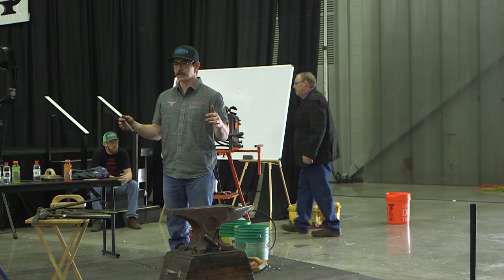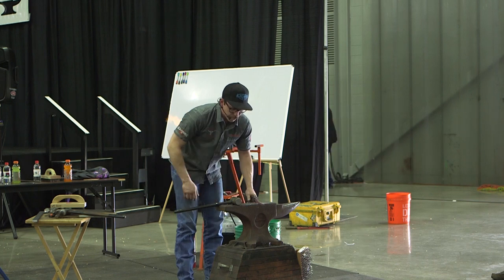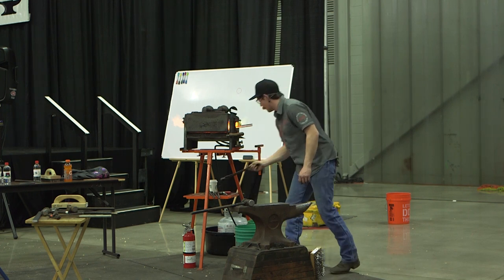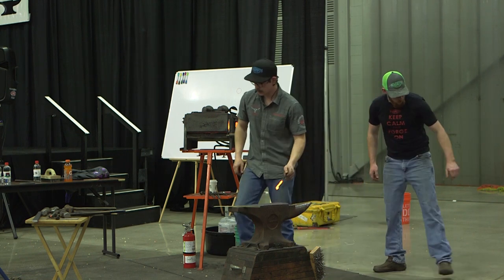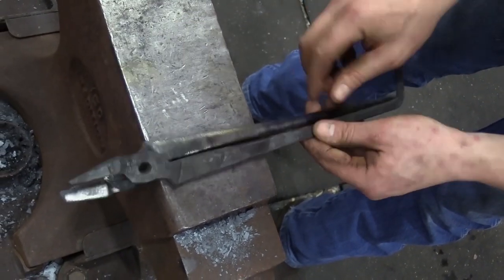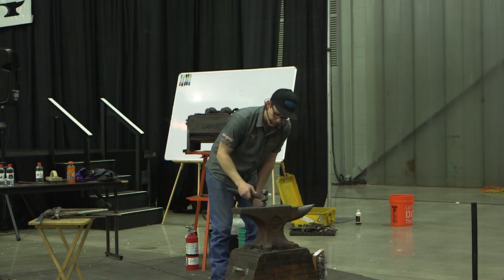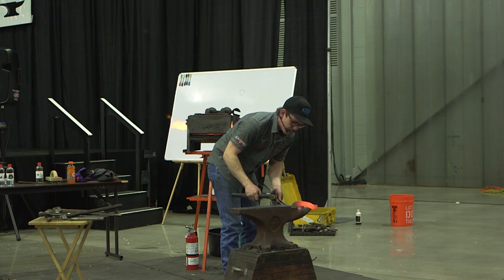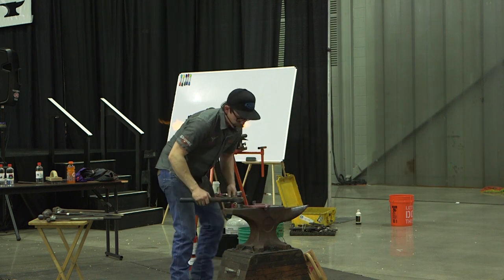AFA 48: Riley Kirkpatrick, CF: "When, What & How Hot"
Presented at the 2019 American Farrier's Association Annual Convention, Tulsa, OK.